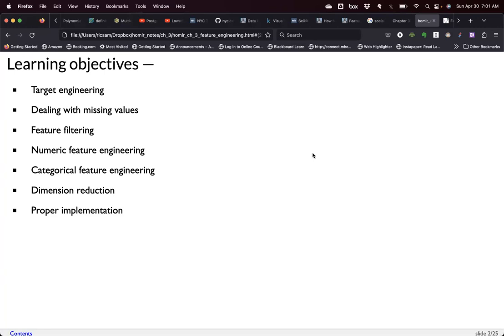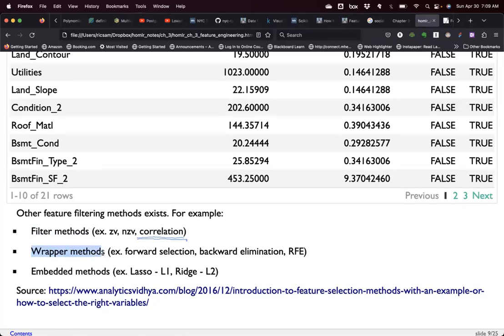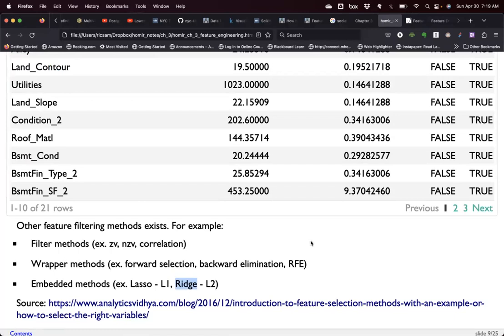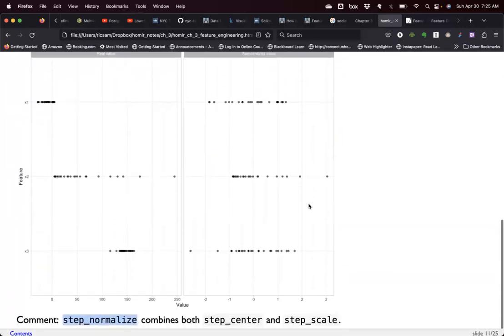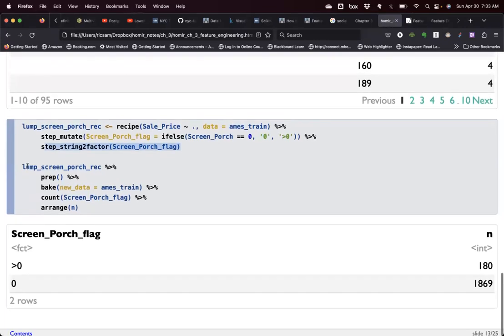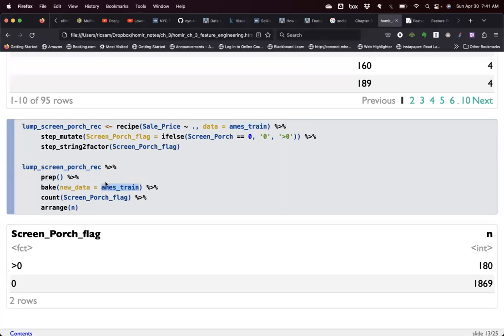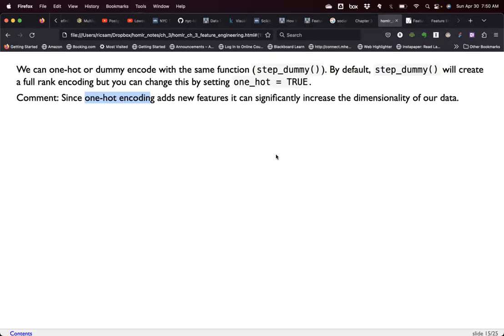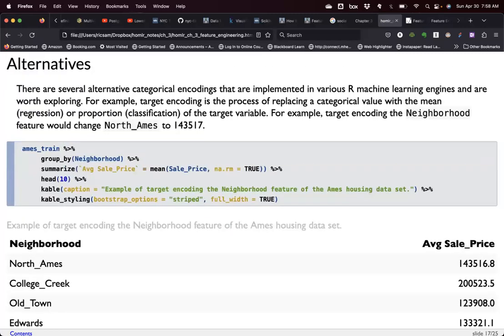Hands-On Machine Learning with R: Feature & Target Engineering (homl01 3)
Ricardo J. Serrano leads a discussion of Chapter 3 ("Feature & Target Engineering") from Hands-On Machine Learning with R by Bradley Boehmke & Brandon Greenwell on 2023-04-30, to the R4DS HOML Book Club, Cohort 1.